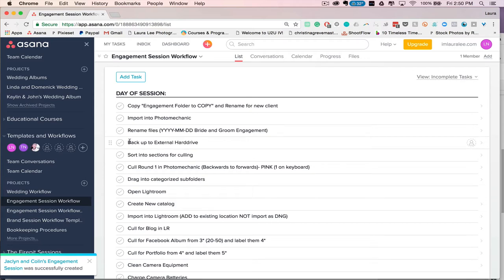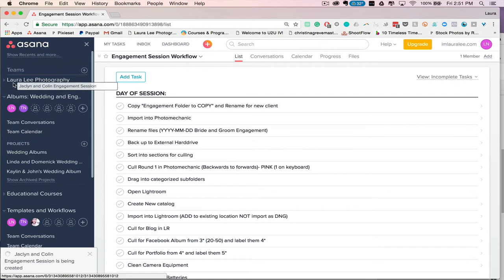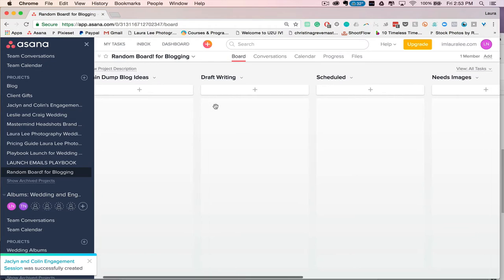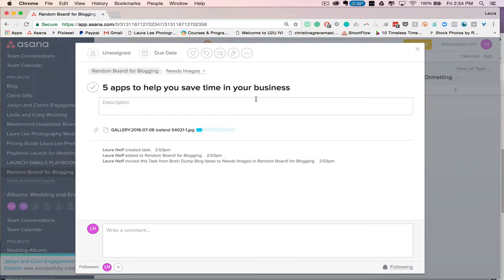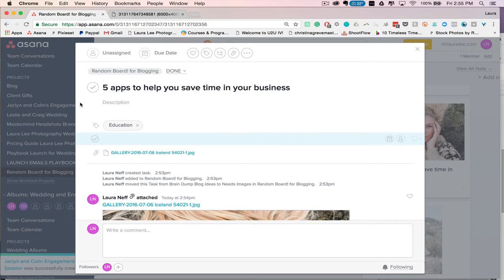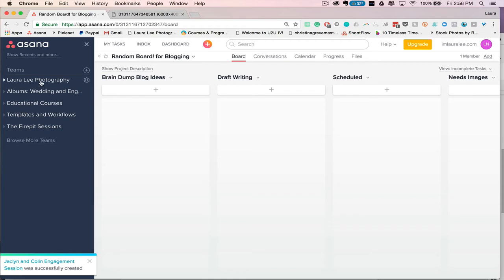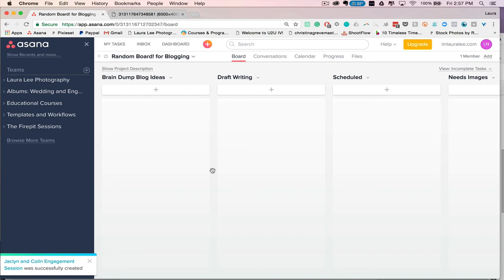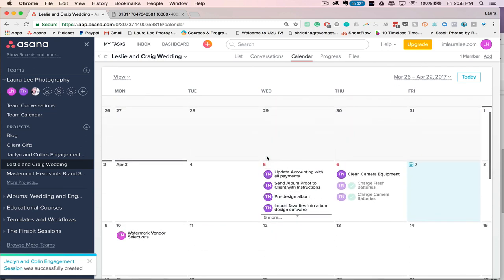Asana How to for Wedding Photographers